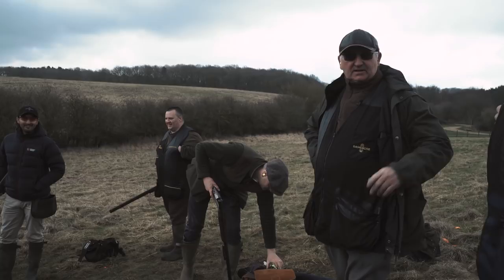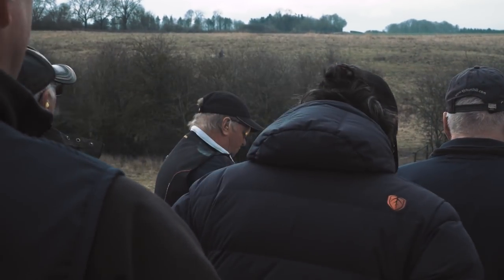Top Shots at Grimsthorpe FITASC (Clay Shooting Tour of Britain) EP. 3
Dave Carrie visits Grimsthorpe Estate with some of the tops shots from the shooting world. FITASC clay pigeon shooting with some challenging layouts.

Dave's Equipment
Miroku Shotgun
Teague Chokes
Gamebore Cartridges